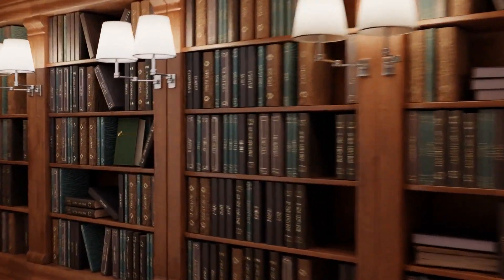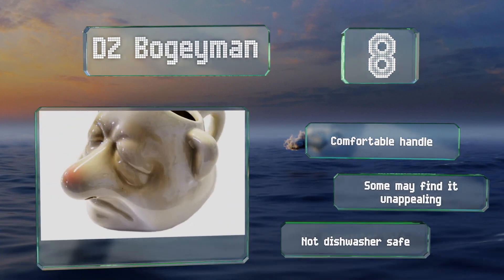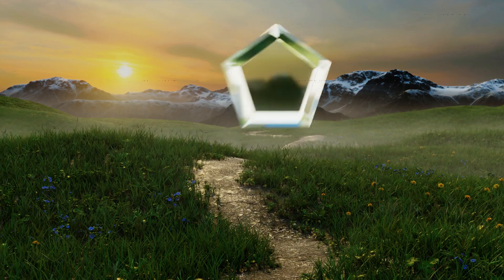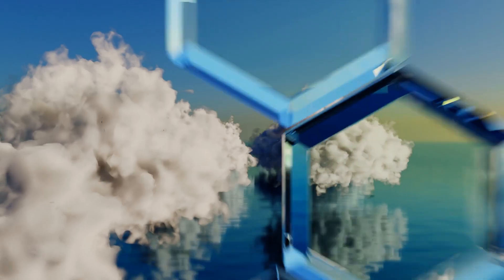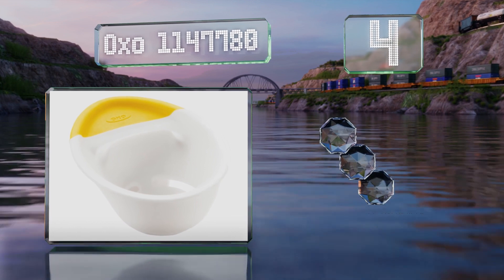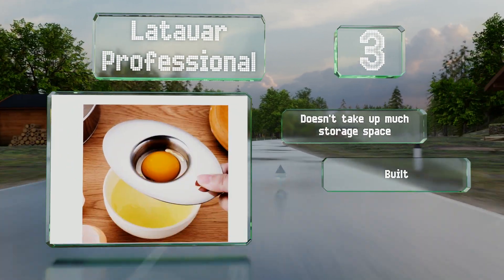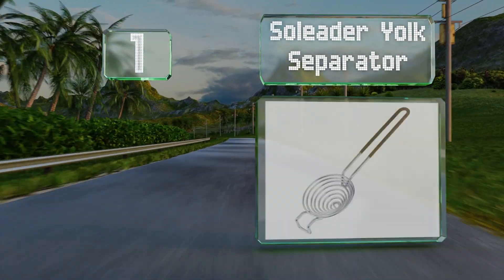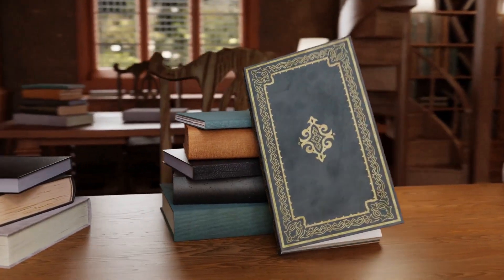8 Best Egg Separators 2020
Our complete review, including our selection for the year's best egg separator, is exclusively available on Ezvid Wiki.

Egg separators included in this wiki include the dz bogeyman, soleader yolk separator, kuhn rikon 25650, quirky pluck, peleg design yolkpig, latauar professional, emson ezcracker, and oxo 1147780.